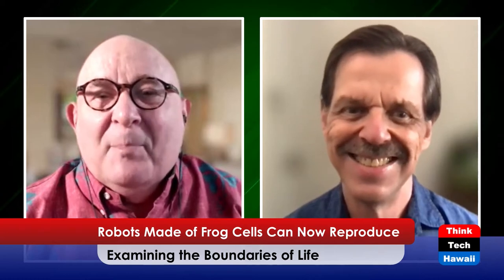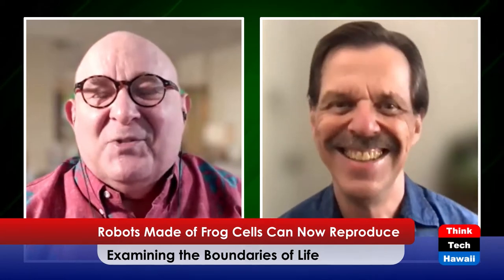Robots Made of Frog Cells Can Now Reproduce (Likable Science)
Examining the Boundaries of Life.  The hosts for this show are Jay Fidell and Ethan Allen.

Scientist Ethan Allen joins us to discuss the self-replication of robots made of frog cells.  Scientists can now show how biological robots, made from repurposed frog cells, combine other loose cells into clusters that look and move like they do.  This remarkable discovery leads to all kinds of other possibilities.